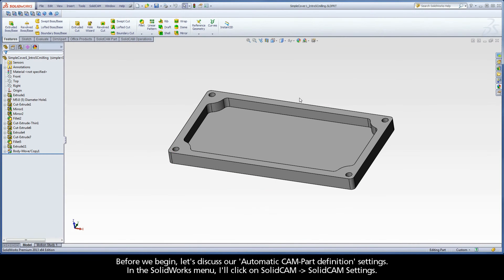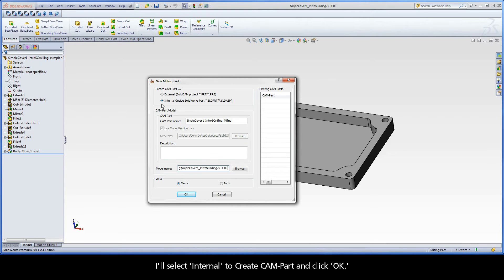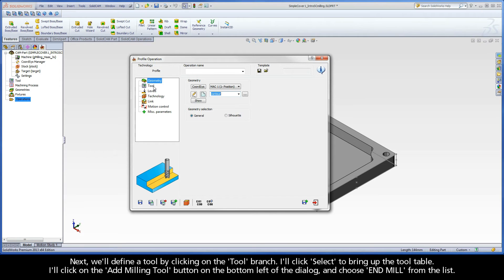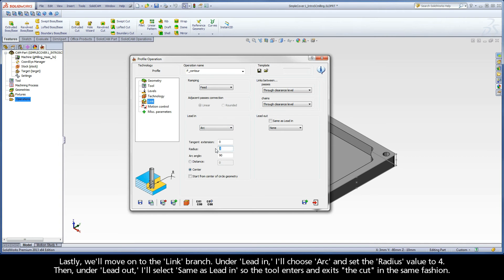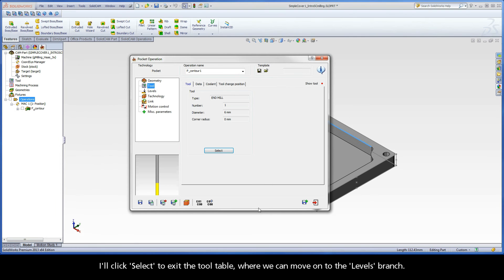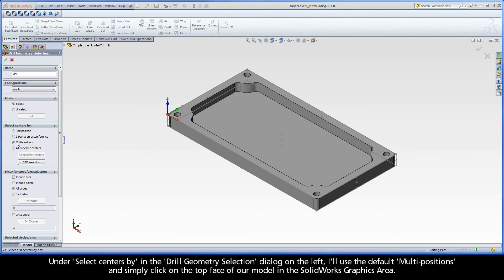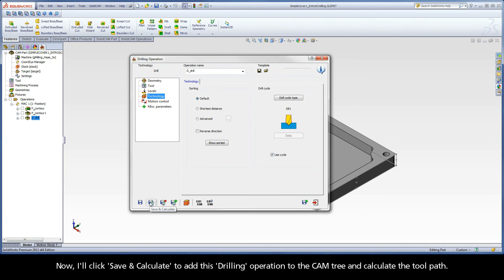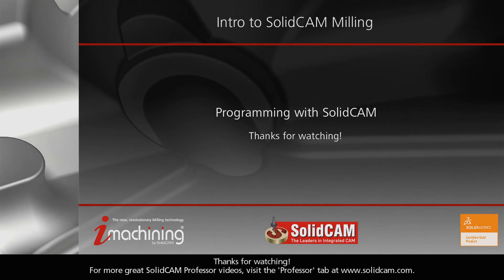Intro to SolidCAM Milling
This video is an Introduction to SolidCAM Milling, showing just how easy it is to program with SolidCAM, simulate tool path and generate Gcode.